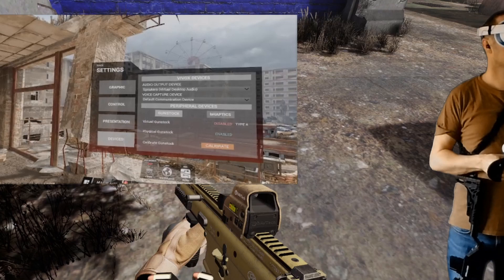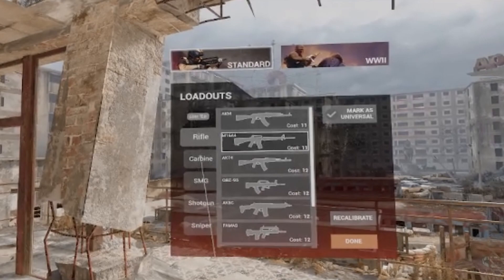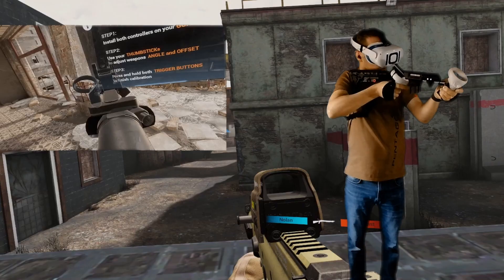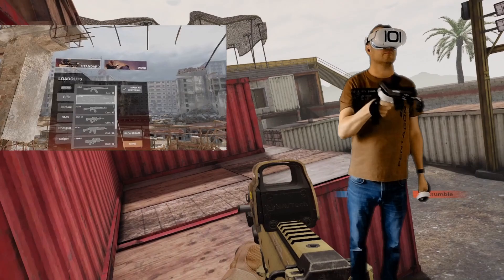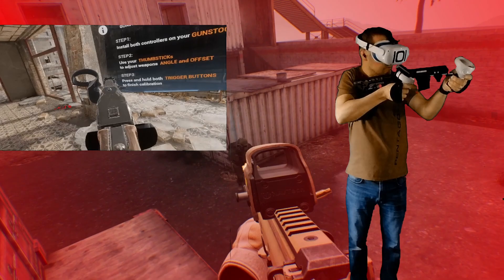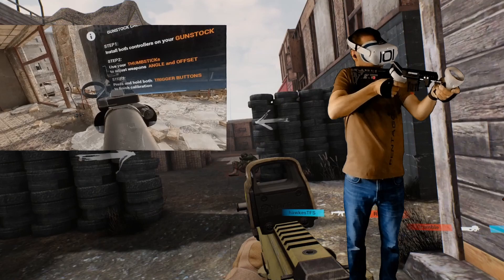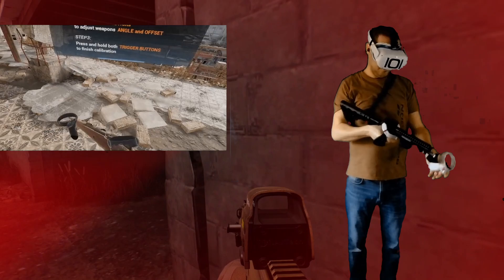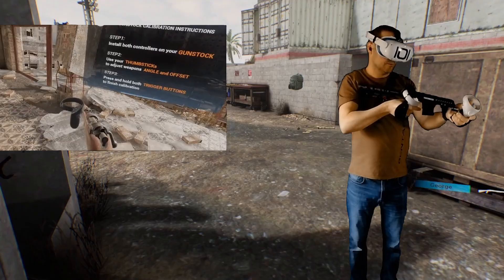Contractors VR gunstock setup guide for beginners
In today's video we are looking at how to set up your physical VR gunstock with Contractors VR as well as a couple of top tips to keep you slaying on the VR battlefield.